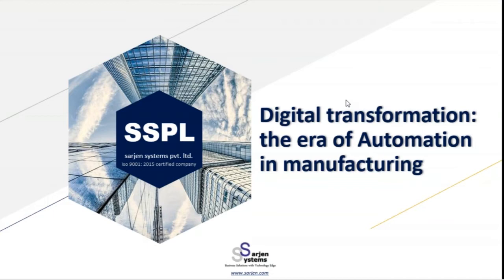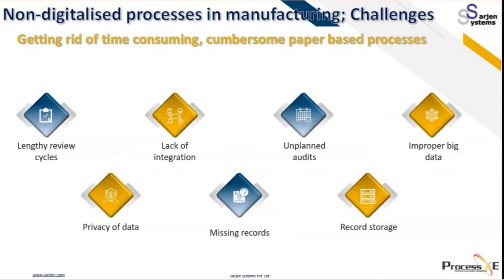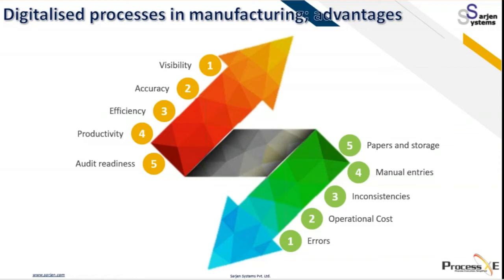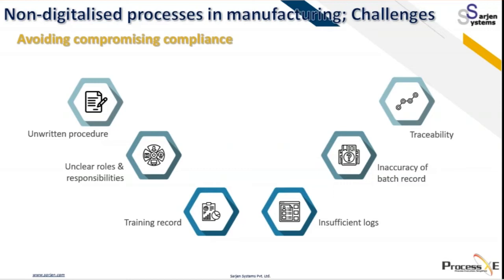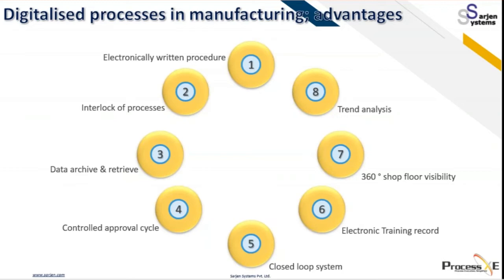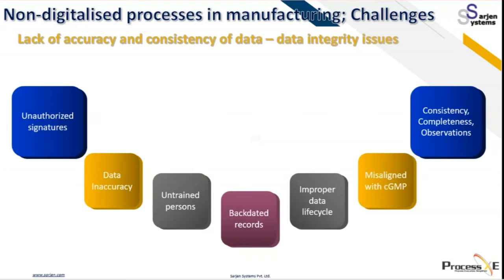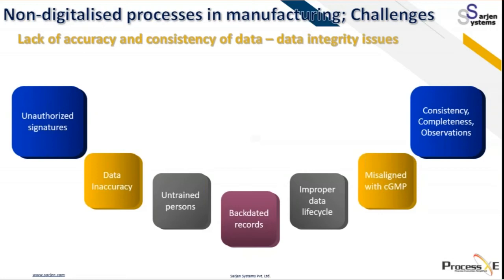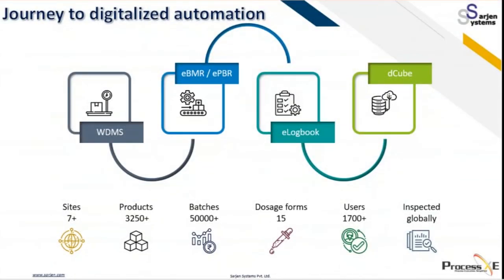Webinar on Digital transformation the era of Automation in manufacturing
“In this automation era, all the manufacturing industries are rapidly moving toward the digital transformation in every manufacturing processes. There are too many challenges while using manual or hybrid system such as compliance issues, data integrity issues, record storage & misplace, human errors, etc. Because of all this there are many challenges are being faced by user during manufacturing one batch of one product. Data integrity is an important component of industry’s responsibility to ensure the safety, efficacy, and quality of drugs, and of US FDA’s ability to protect the public health.

To overcome all these challenges in manufacturing, while ensuring compliance, going paperless is one start-point of the digital revolution in manufacturing, known by many as the Smart factory, or Industry 4.0. Digital transformation makes big difference in manufacturing industries and increased productivity, improved efficiency, reduced cost, also ensure right product to market & can help to build trustworthy relations with regulatory bodies.

This webinar is all about to discuss all the challenges facing by manufacturer while manufacturing product and how digitalisation can eliminates those challenges while ensuring regulatory guidelines.”